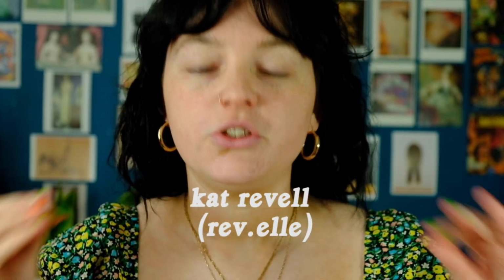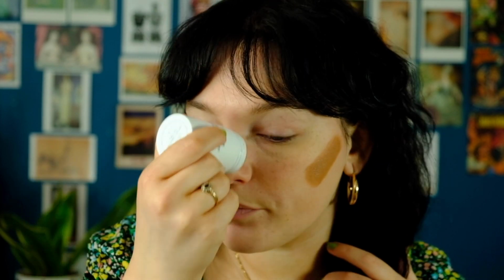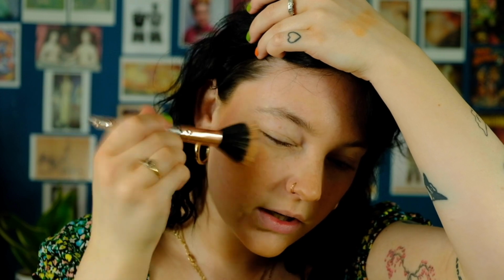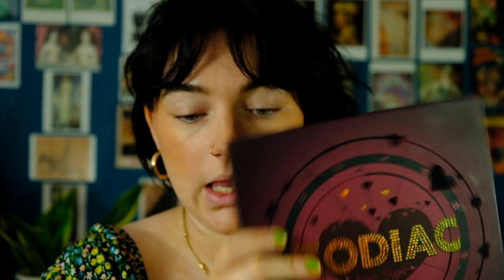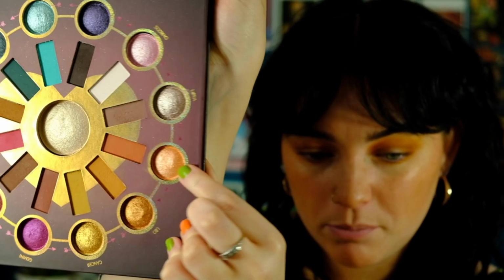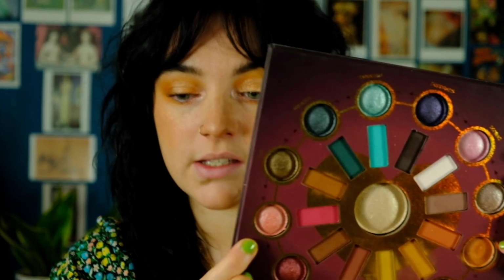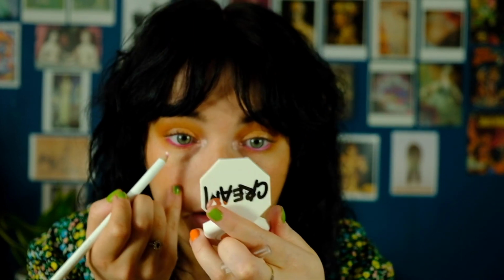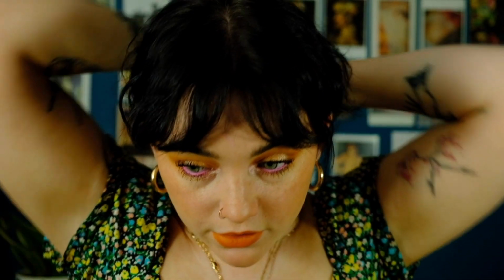summery, glowy GRWM | fenty, milk makeup, BH cosmetics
Today I’m just getting ready and using some of my favourite products to create a healthy, glowing look! Enjoy x